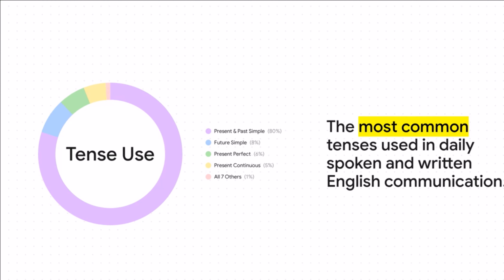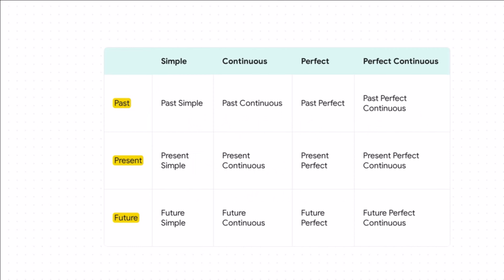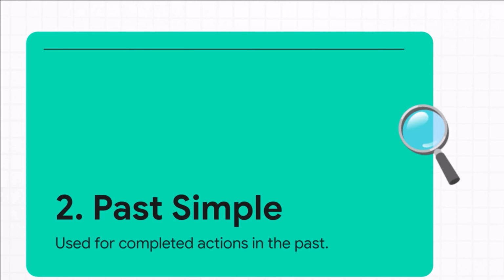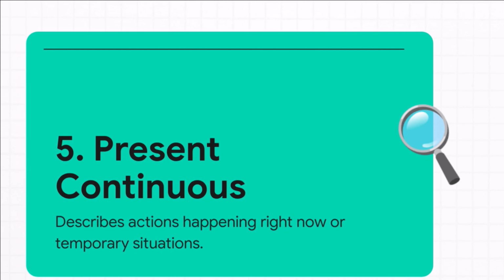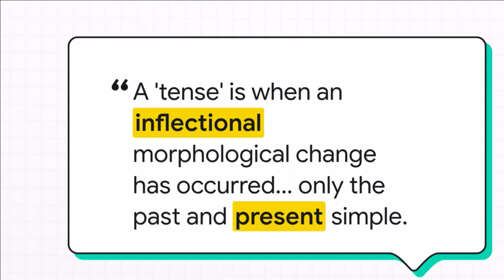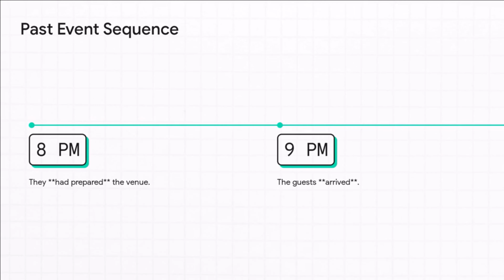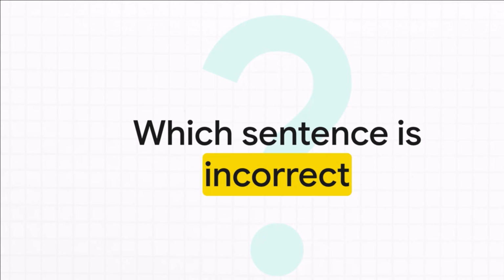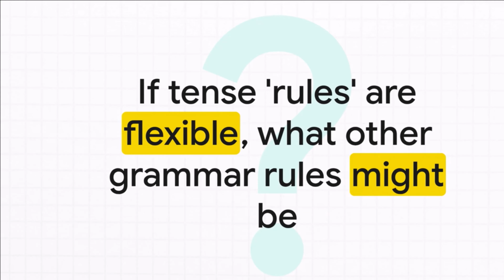English Tenses You Need Every Day | Simple Grammar Explained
Forget the 12 confusing tenses! In this lesson, you’ll learn the 3 most common English tenses you use every day — with real examples and simple rules.